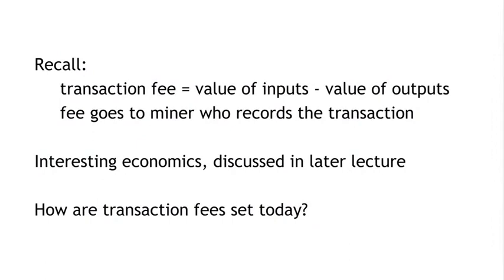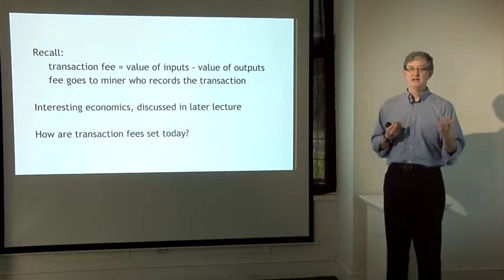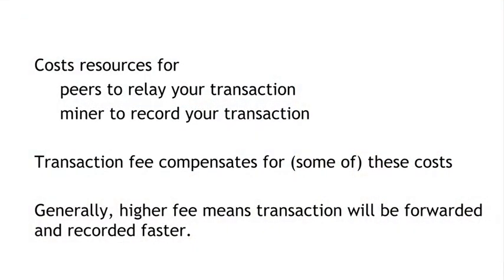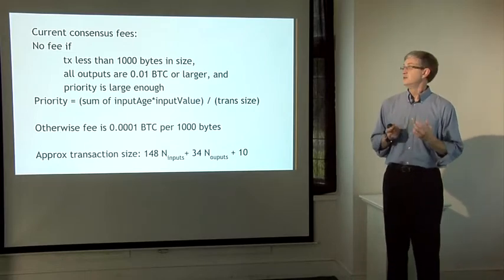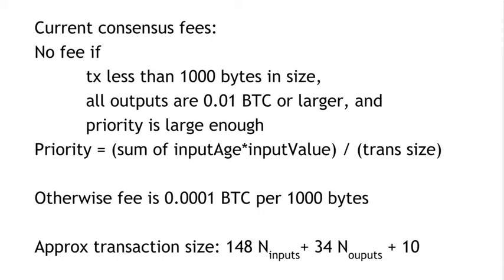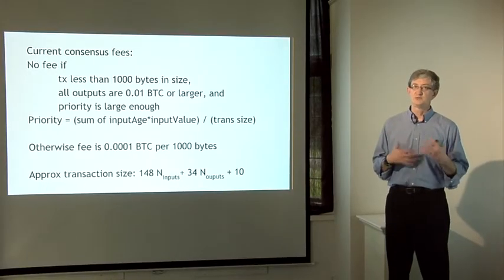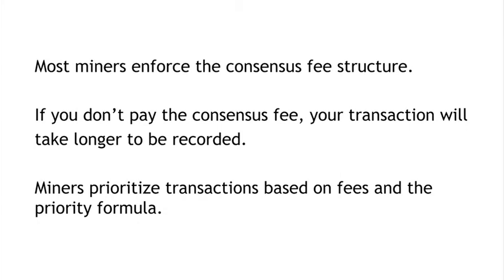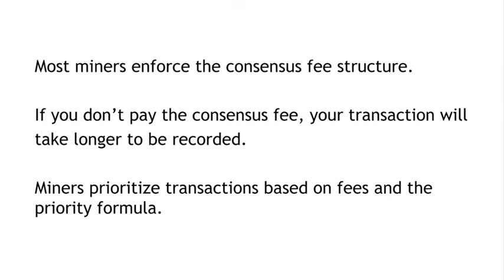Lecture 4.6 - Transaction Fees